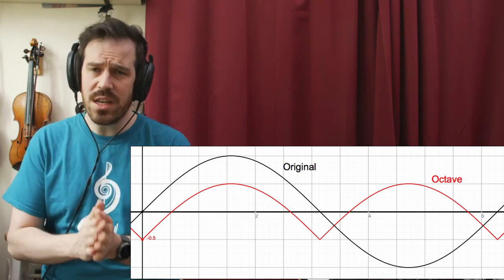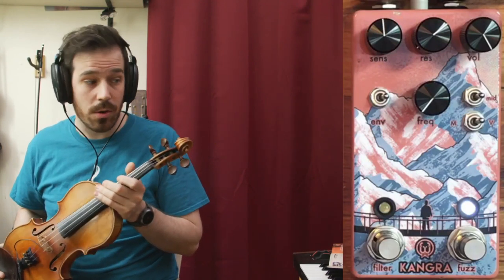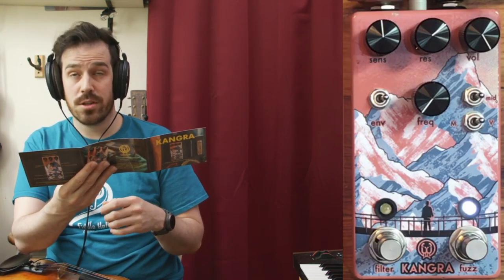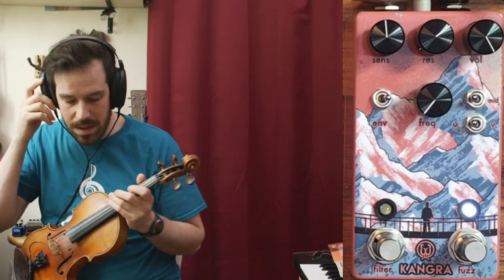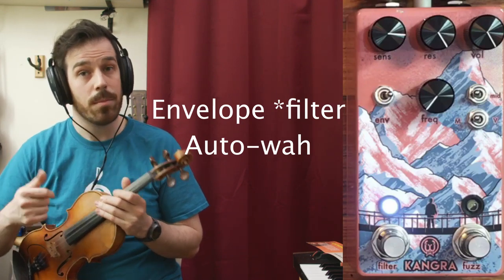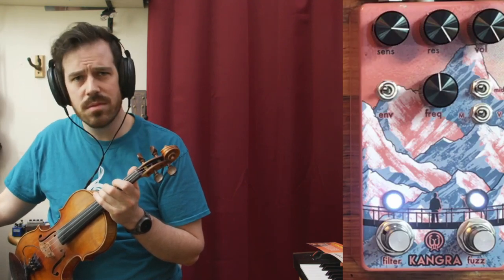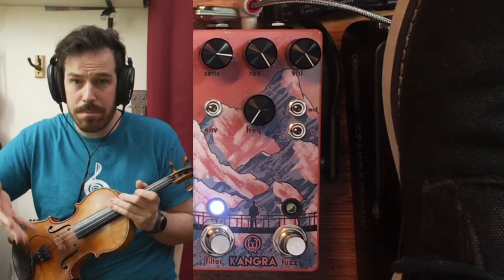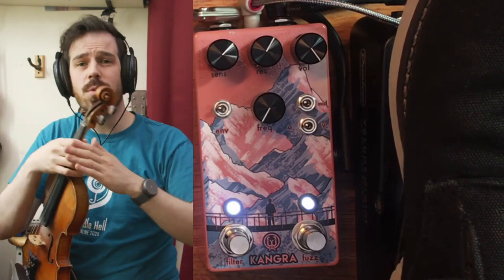Fuzz Fiddle with Flax Ep. 12: Kangra Fuzz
What do you get when you combine an octave fuzz and a filter? A whole lot of fun. In this episode of Fuzz Fiddle with Flax I’m checking out the Walrus Audio Kangra. It’s surprisingly versatile, as an auto-wah, a sweepable filter with expression, and several different flavors of vintage octave-style fuzz, all in a small footprint.

Timestamps:
00:00 Intro
02:37 Signal Chain
03:15 Kangra Fuzz
03:57 Mids Switch
05:36 Vintage/Modern Switch
08:27 Exploring the Envelope Filter
11:32 Fixed Filter
12:07 With Fuzz
13:23 With Expression (Fuzz and Wah)
14:09 Clean wah with bow
15:12 Less resonance
16:19 All in
17:46 Outro